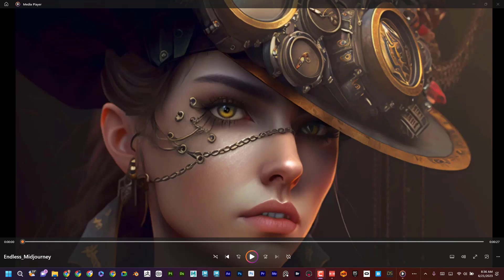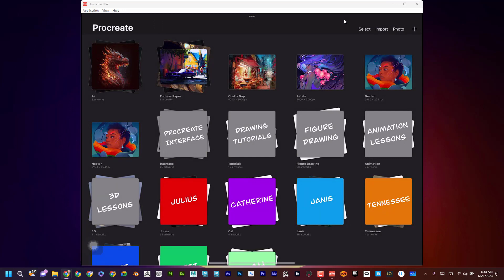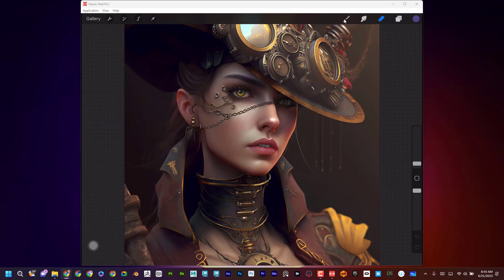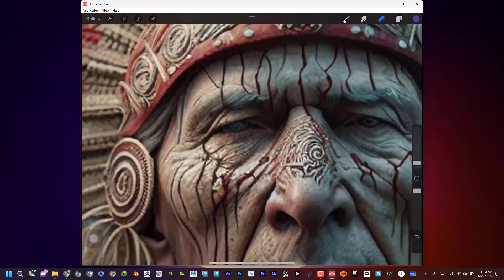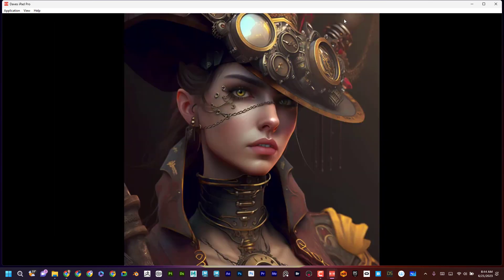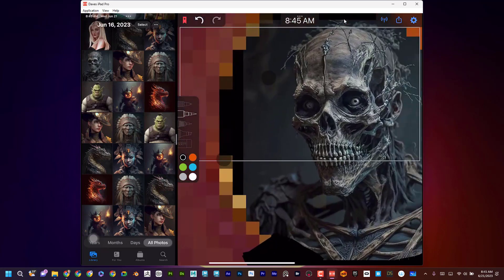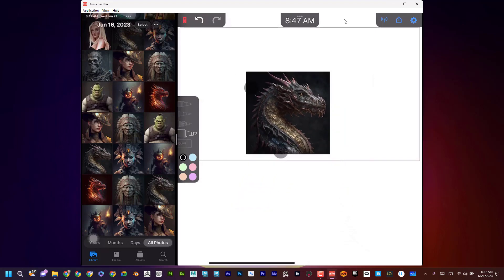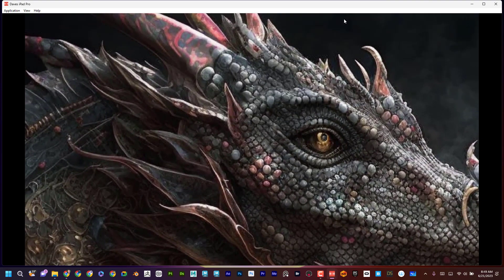Infinite Zoom Art revealed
Want to create INFINITE ZOOM ART?  Look no further!  This is a step-by-step breakdown of how to create your own infinite zoom art using the Endless Paper app and Procreate.

TIMECODES:
0:00               Intro
1:17               Endless Paper (iPad App)
1:49               Prep images in Procreate
6:27               Endless Paper - Create Infinite Zoom
11:16             Recording your Infinite Zoom